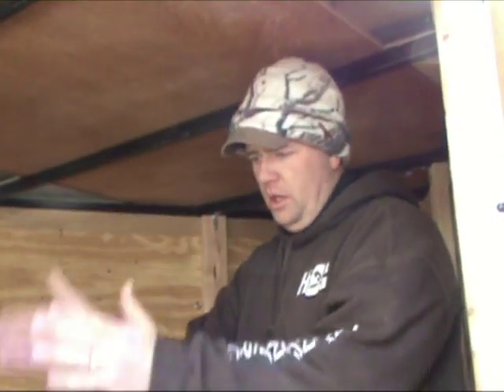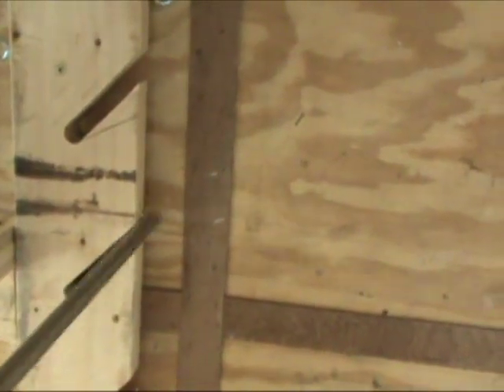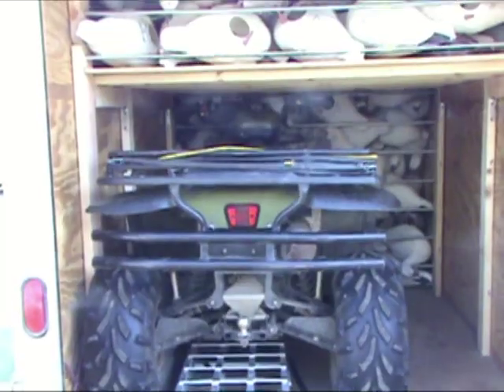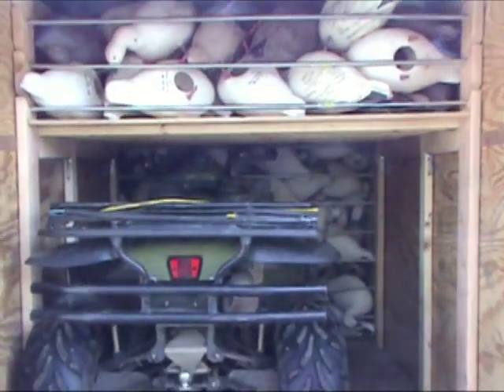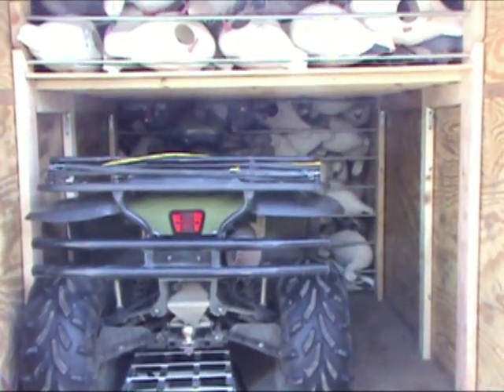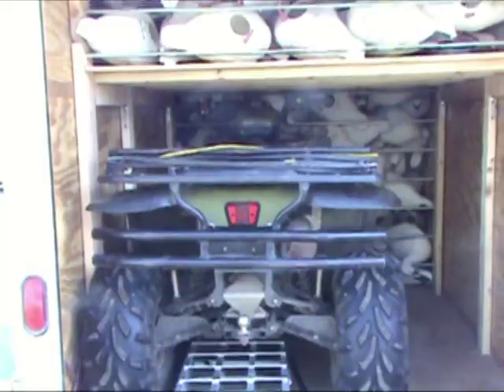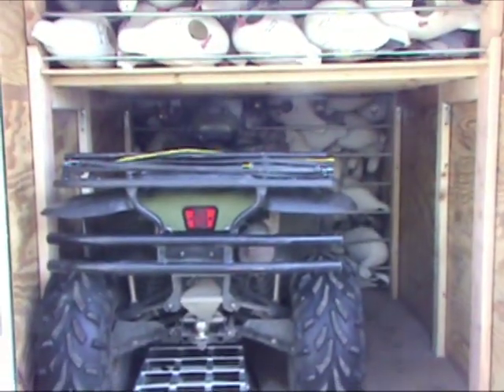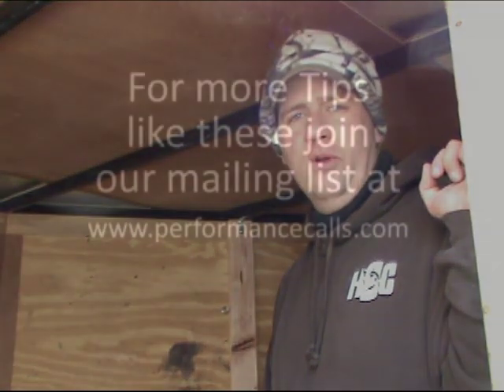How to setup your goose decoy trailer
Setting up your goose decoy trailer properly will make you a happier, safer, and more effective goose hunter. The simple fact that you are investigating how to setup your goose trailer tell me you are a hard core goose hunter.  You also probably have two many decoys.  Hold on, there is no such thing.  With large decoy spreads comes a need for a well organized goose decoy trailer.

There is nothing better taht having a well organized trailer that mximizes the space and gets your decoy spread setup quicker and easier than the guys running that little spread in the goose pit next to your field.

A well organized goose trailer is used by the staff at:
Performance Calls LLC:
Lakeville, MN